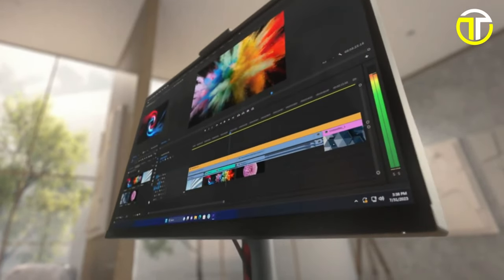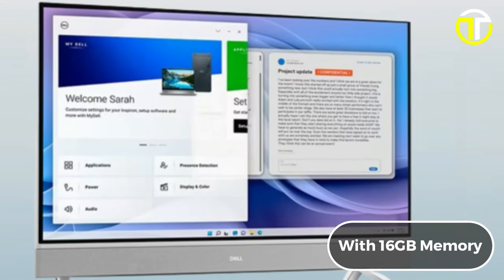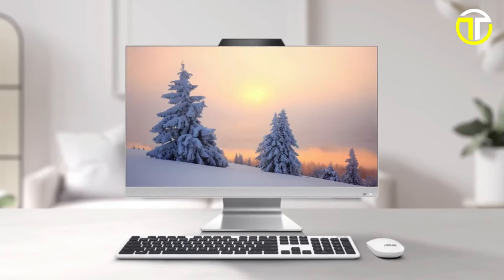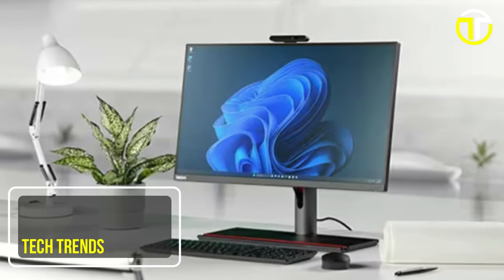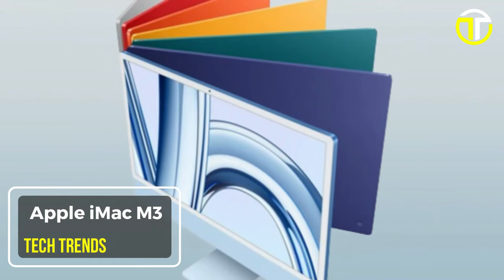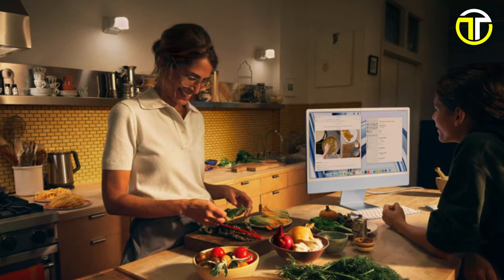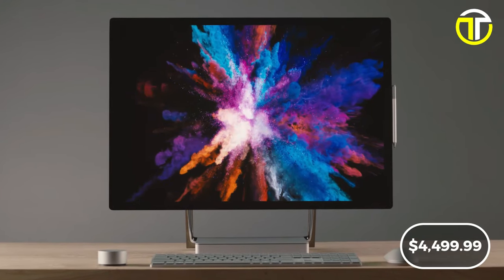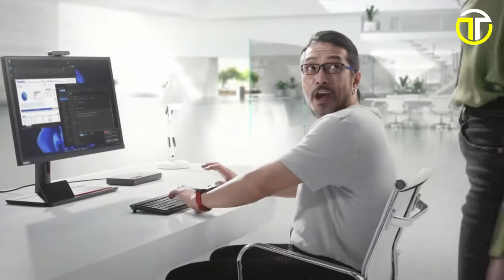5 Best All In One PC 2024 | Best AIO PC 2024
Top 5 Best All In One PC 2024

00:00 - Introduction

00:34 - No/5: Dell Inspiron 27 7700

02:07 - No/4: Asus M3702WFA

03:49 - No/3: Lenovo ThinkCentre M90a Pro Gen 4

05:28 - No/2: Apple iMac M3

07:04 - No/1: Microsoft Surface Studio 2+

08:33 - Conclusion
Discover the ultimate computing experience with our latest video on the Top 5 Best All-In-One PCs of 2024. From sleek designs to powerful performance, we've carefully selected the cream of the crop to enhance your workspace. Perfect for professionals, creatives, and home users alike. Dive into our comprehensive review to find your perfect match.
Please remember to leave a like and subscribe to our channel to see more videos like this in the future, and if you have any questions related to the products we listed here, leave a comment down below and I will get back to you as soon as I can!